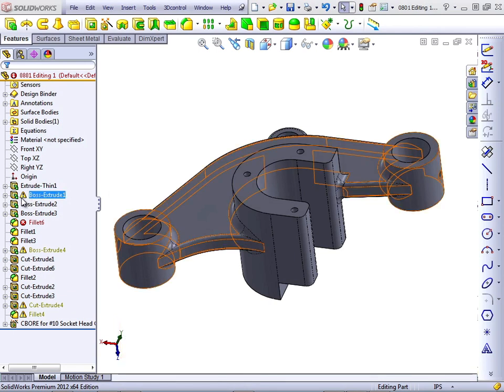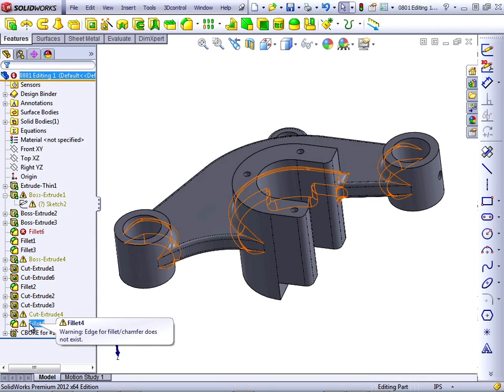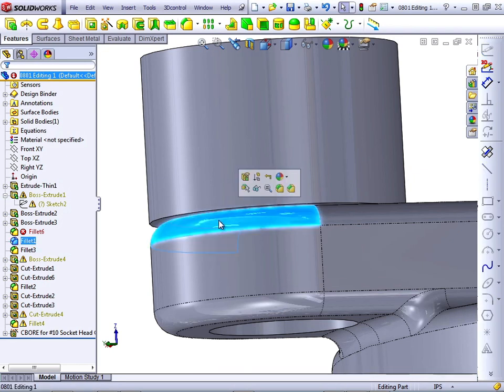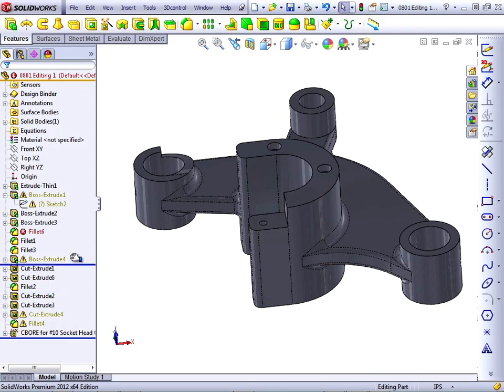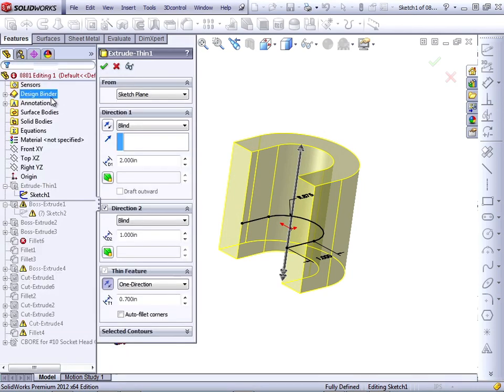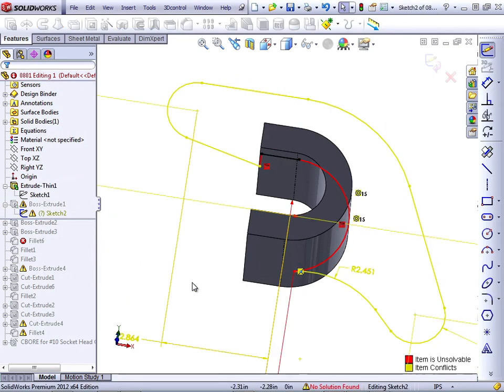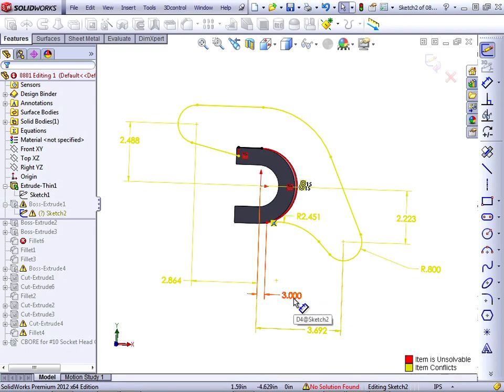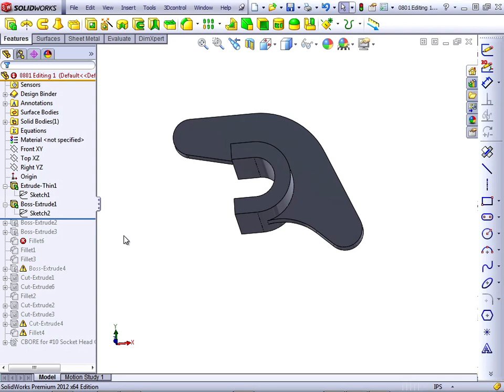Solidworks 2012 Tutorial | Editing Part 1/2